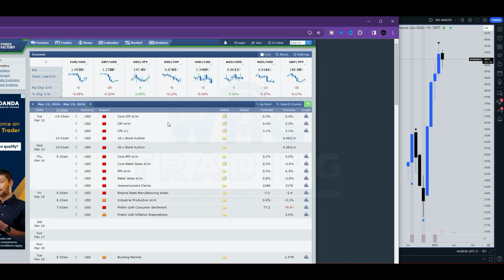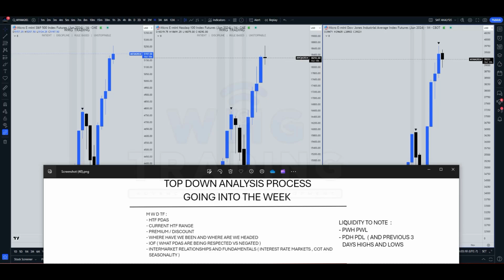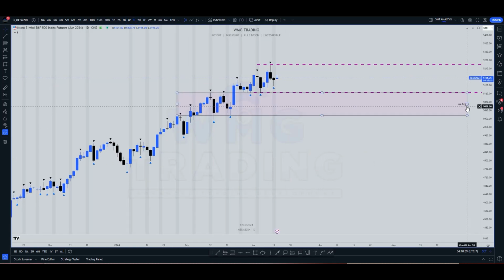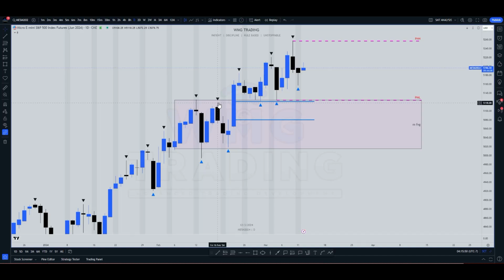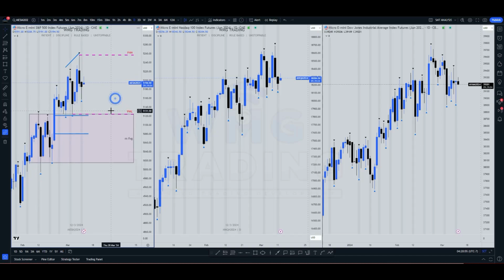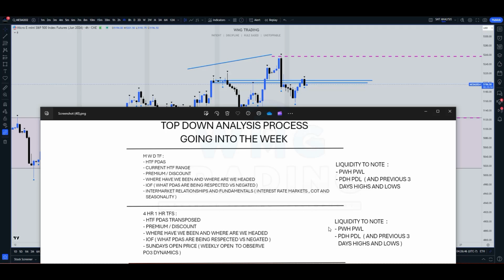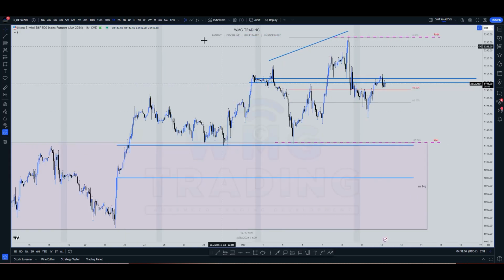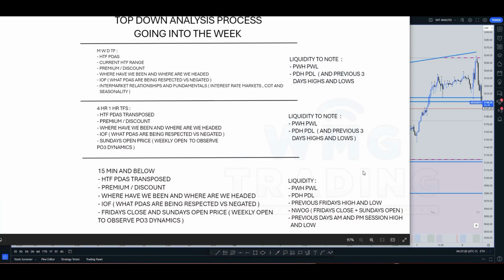SIMPLE Guide to Top-Down Analysis ( part 1 ) - ICT CONCEPTS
HEY GUYS ! HAVE YOU BEEN STRUGGLING TO MASTER THE ART OF TOP DOWN ANALYSIS ? WELL AFTER YOU WATCH THIS HOW TO DO TOP DOWN ANALYSIS VIDEO I HOPE I CAN GET YOU TAKING LEAPS IN YOUR UNDERSTANDING . IN THIS VIDEO WE DISCUSS THE TOPIC OF TOP DOWN ANALYSIS IN TRADING USING ICT CONCEPTS FROM THE MONTHLY / 1 HR PERSPECTIVES. THIS ICT TOP DOWN ANALYSIS PROCESS IS EXTREMELY HELPFUL WHEN TRYING TO DECIDE ON DIRECTIONAL BIAS . COUPLE THIS WITH OTHER ELEMENTS LIKE FUNDAMENTALS AND INTERMARKET RELATIONSHIPS SUPER CHARGES YOUR CONSISTENCY AND ANTICIPATION SKILLS ! GOD BLESS !

THANK YOU FOR LETTING ME BE A SMALL PART OF YOUR JOURNEY TO TRADING CLARITY 💯⚡

 ⚡ If you enjoy this video and got value from it definitely show us some love !

LINKS DOWN BELOW IF YOUR LOOKING FOR FURTHER MORE INTIMATE EDUCATION :)

⚡ Follow MY X PAGE 📲 : @wmgtrading
⚡ 1-1 guidance AVAILABLE  :

⚡ PRIVATE DISCORD COMMUNITY LINKS :
( PRIVATE COMMUNITY )

⚡ (1-1 MENTORSHIP )
AVAILIBLE UPON REQUEST , JUST DM ME AND WE CAN SET UP A CALL :)
FOREX/INDEX trading carries a high level of risk and may not be suitable for all investors,